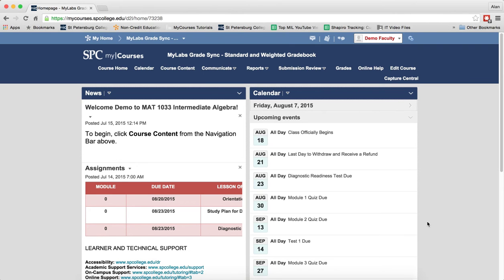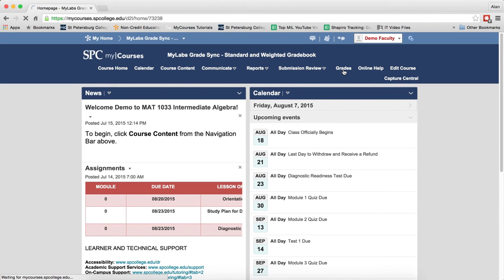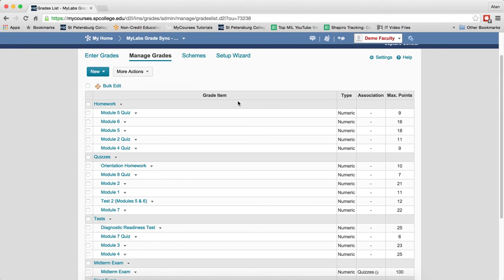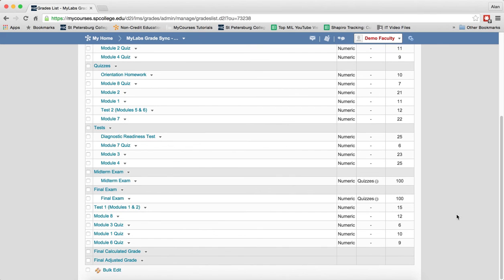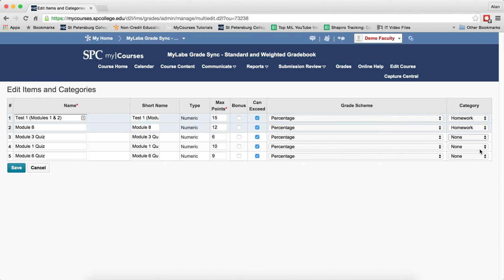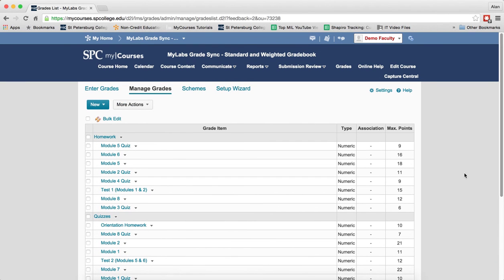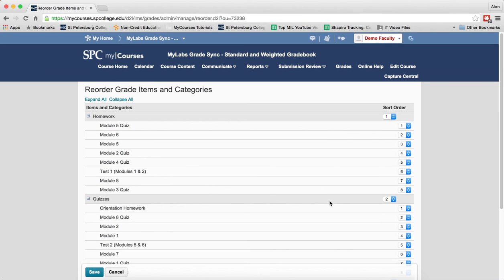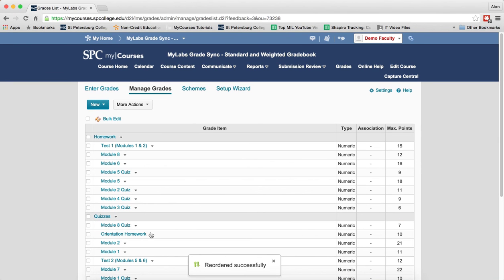Fix up your MyCourses Gradebook Standard and Points Gradebook